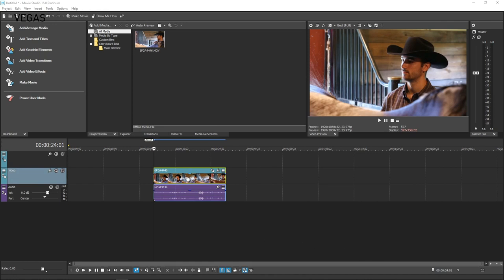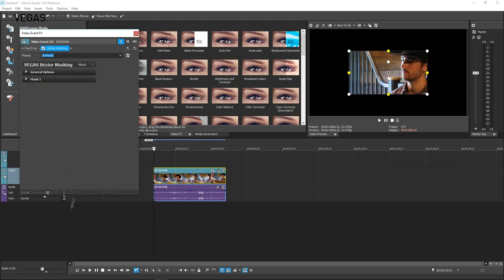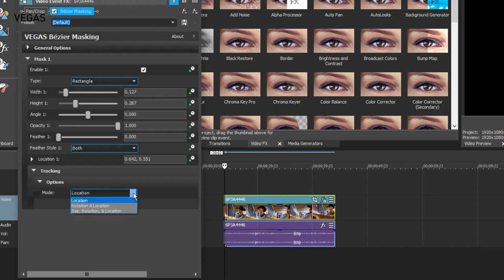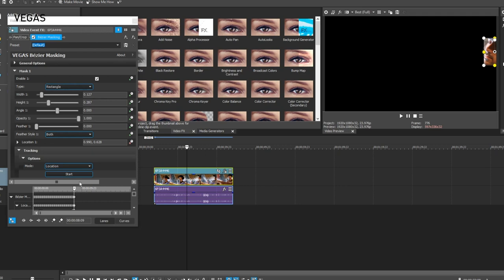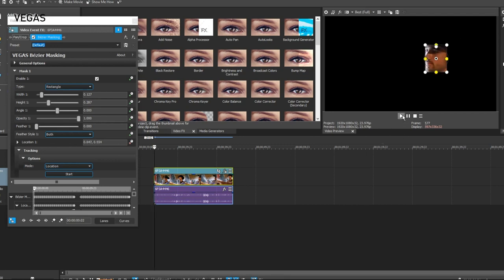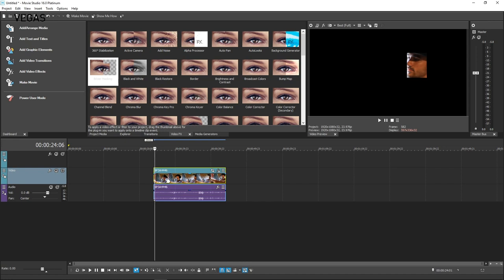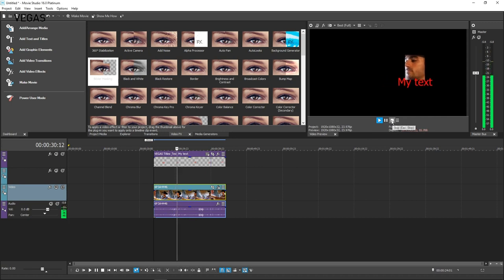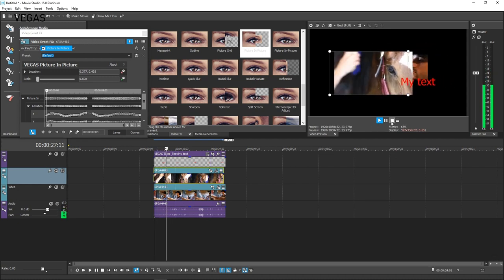VEGAS Movie Studio 16 - Motion Tracking Tutorial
This video tutorial focuses on the new built-in motion tracking and shows how you define and track object or areas. Also learn how you add effects to those objects.